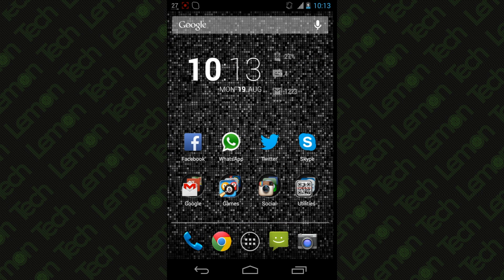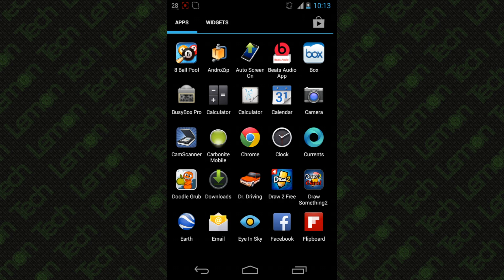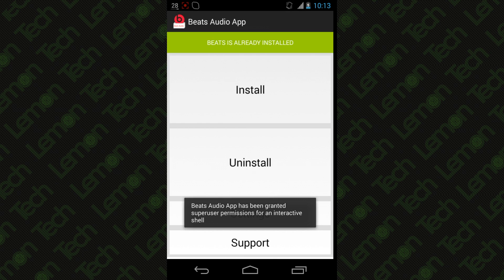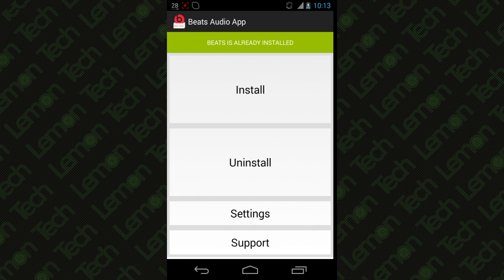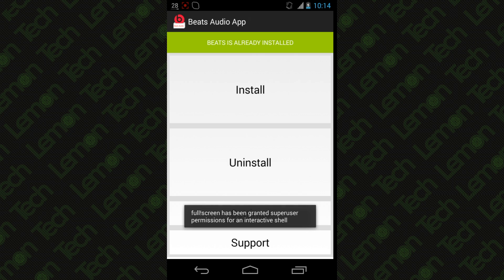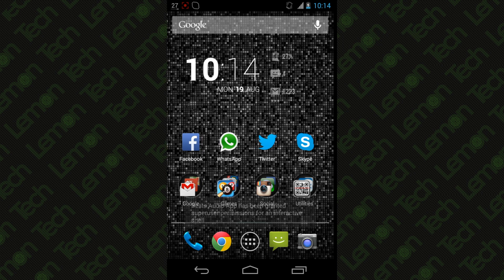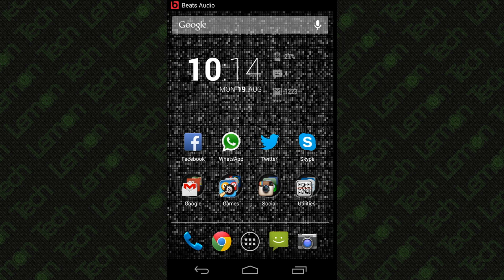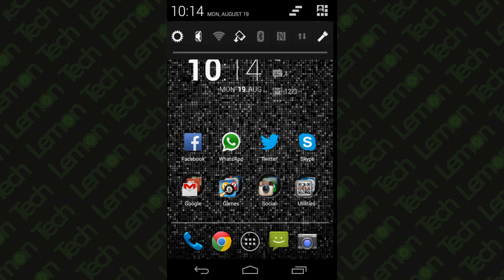How to get Beats Audio on any Android device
This video will show you how to get Beats Audio on your android device. This will work for any android device. Beats Audio is actually an equalizer. Its NOT the speakers.

If you have any questions , requests or suggestions , you can leave them in the comments section below or message us.